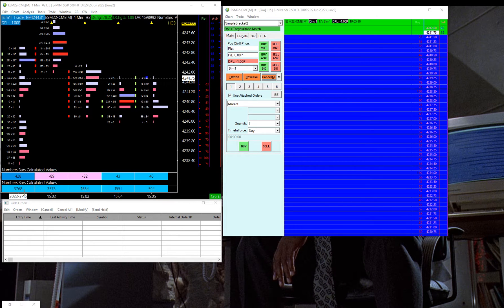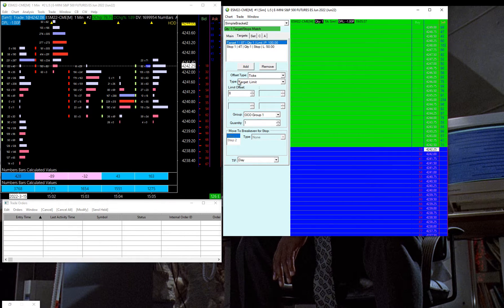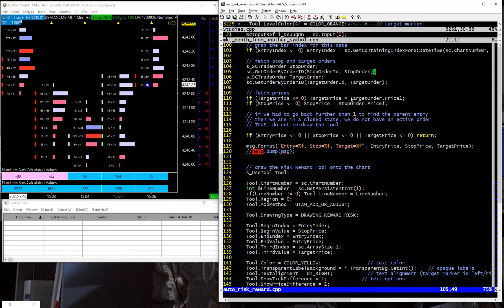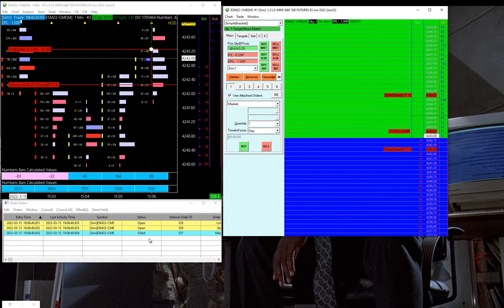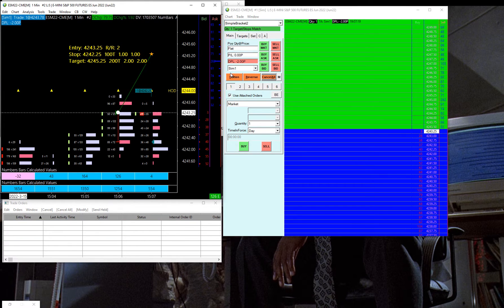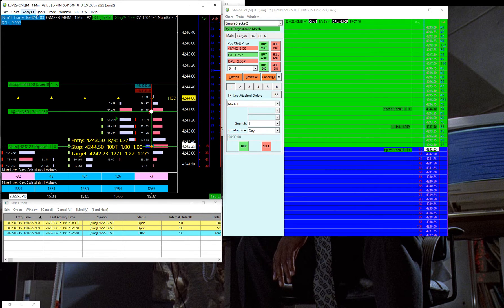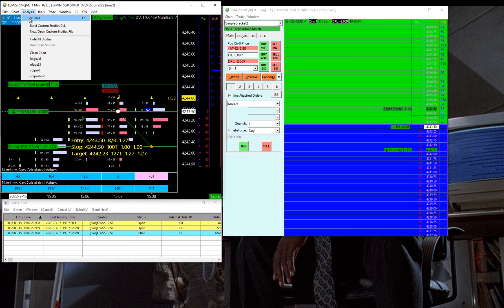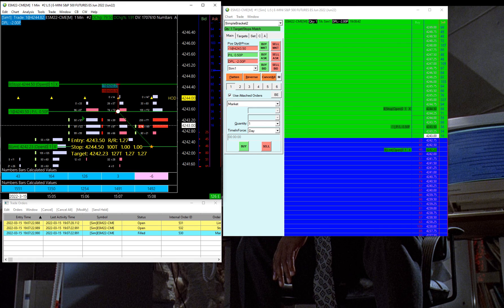SierraChart Custom C++ Study | Auto Risk Reward Tool For OCO Orders | Coding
03/15/2022

This custom c++ sierra chart study looks for OCO bracket orders that were entered and automatically draws the risk reward tool onto your chart.